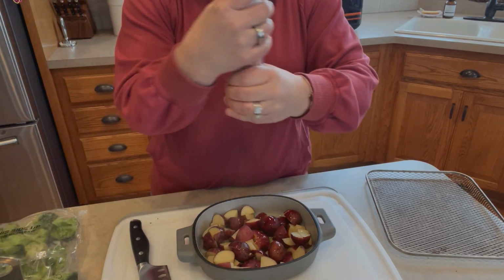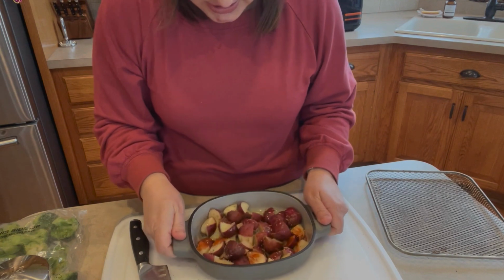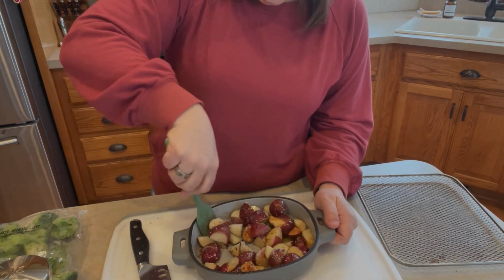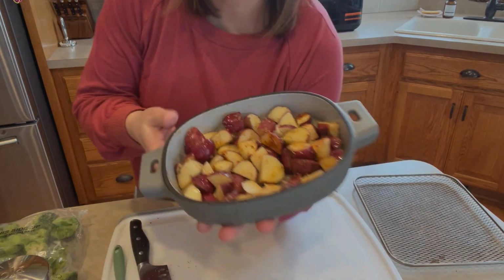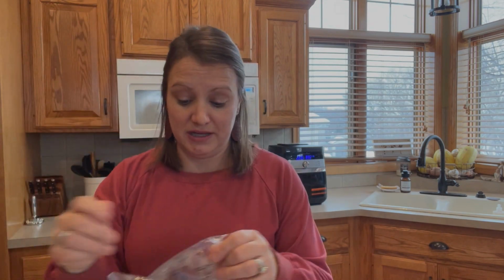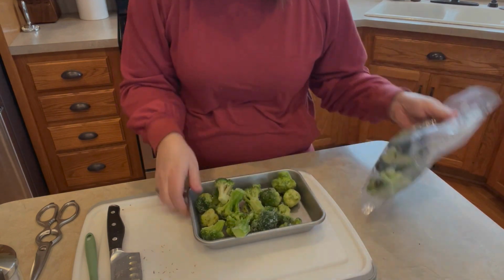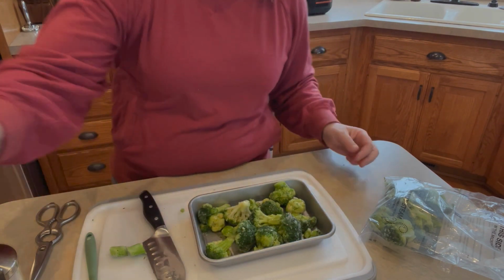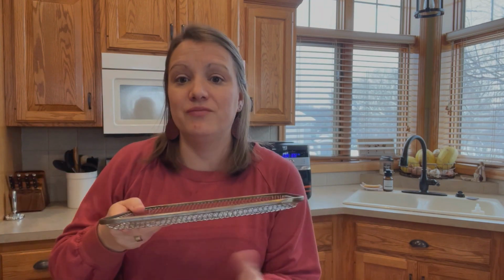air fryer 101_potatoes + veggies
whew! welcome to the air fryer 101! like me, you've probably thought these appliances are crazy and unnecessary. (meet the Jetsons kind of stuff, right?)

well...I hope you'll find by the end of this series that the right choices in your small appliances will save you time and money. hello, wins! join me as we unpack, and debunk the air fryer and why it's a helpful appliance to have in your kitchen, whether you are cooking for 1 or 10!

+jump+ on my email list to catch all that is happening at @grace_filled_table: